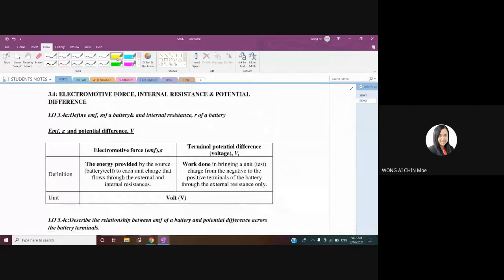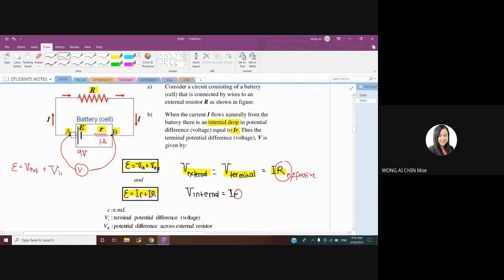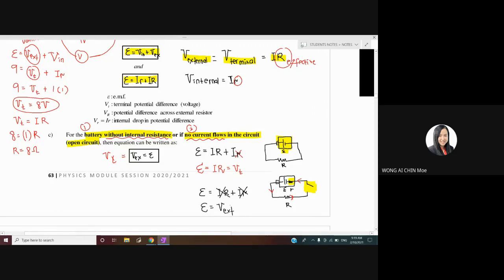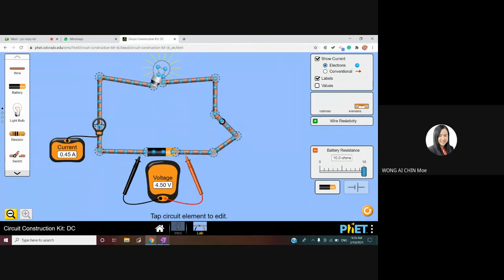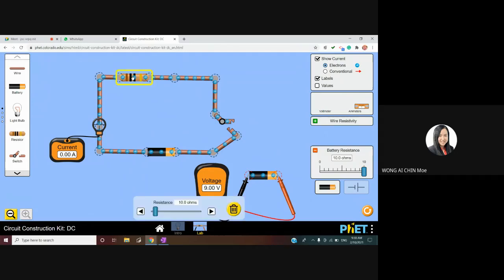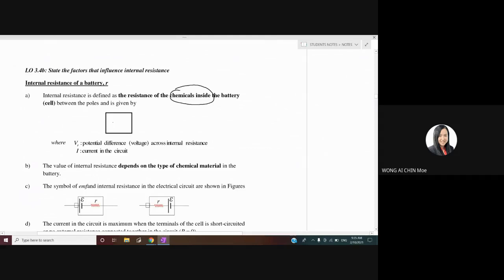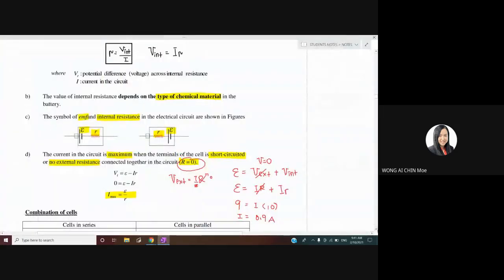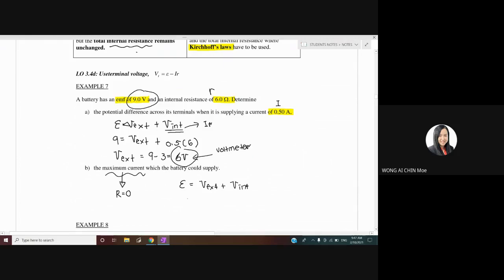PHYSICS MATRICULATION || 3.4_EMF & INTERNAL RESISTANCE